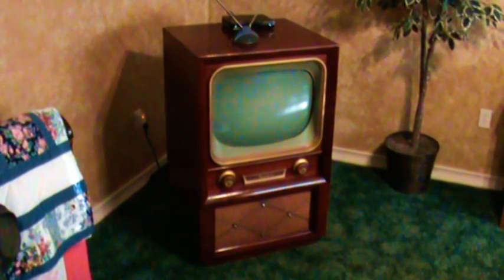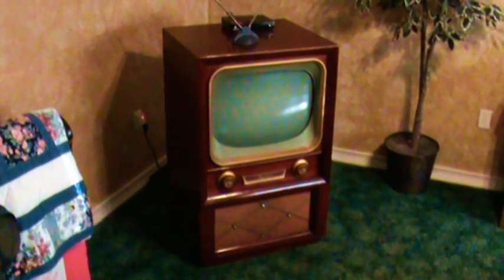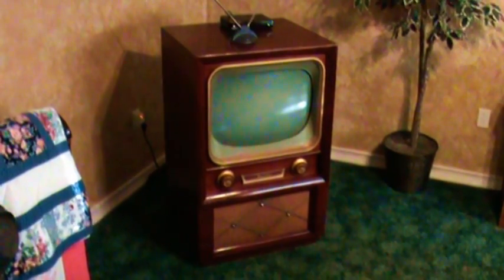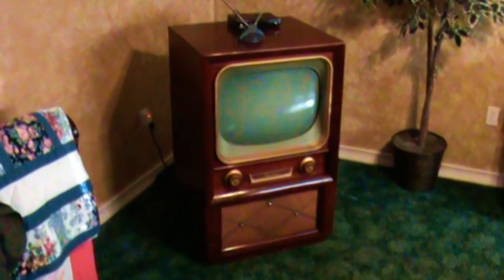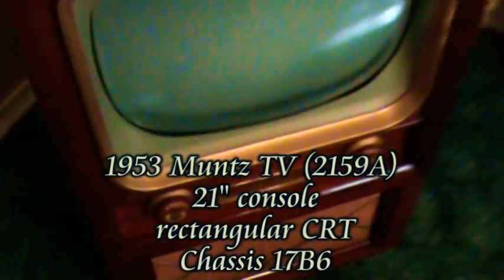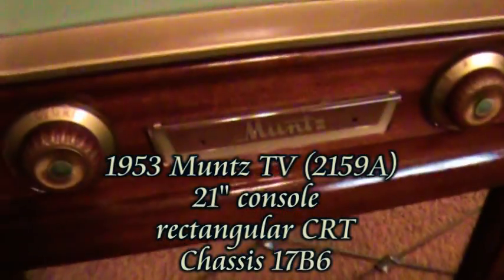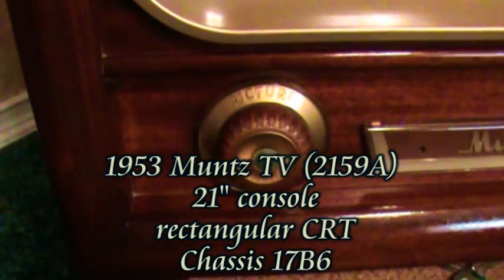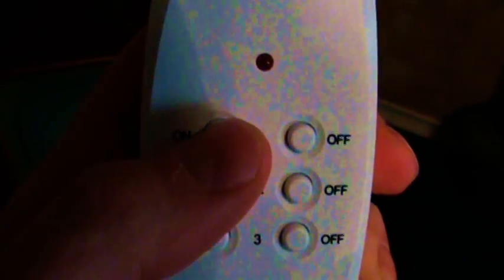1953 Muntz CRT Television Restoration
Short video demonstrating my 1953 Muntz TV (2159A) 21" console, rectangular CRT, (Chassis 17B6).  I have restored it working condition by replacing all the paper capacitors, most resistors and tubes.